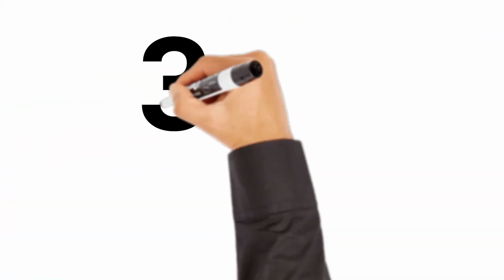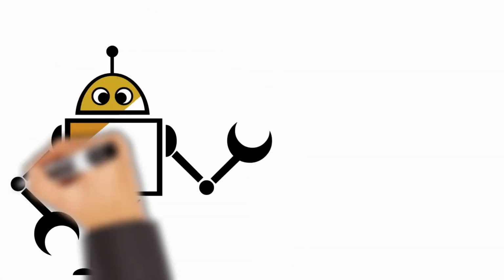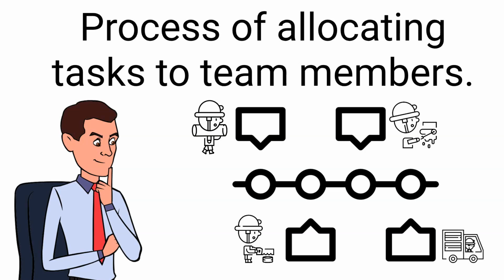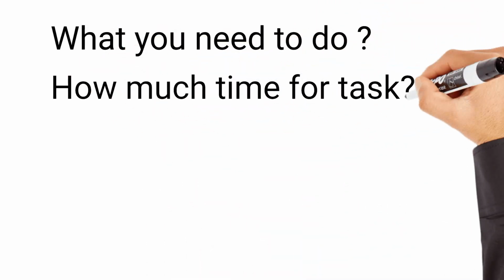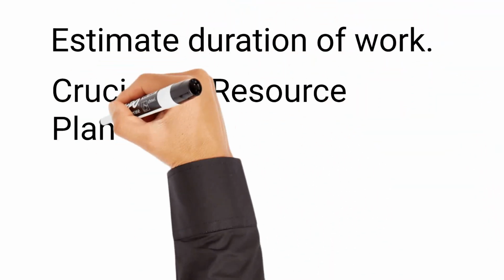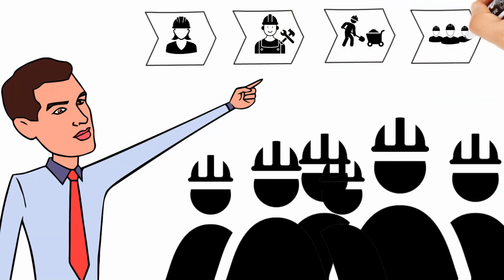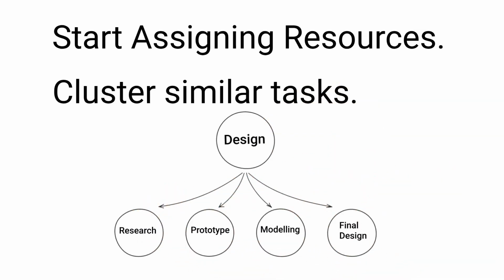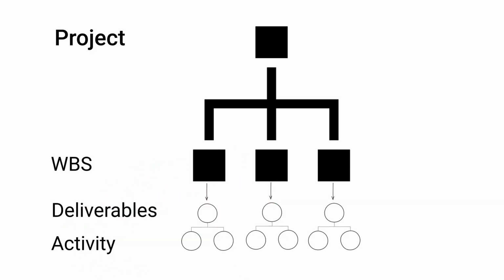How to do Resource Planning for Projects with 5 step technique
Learn about resource planning for the project. And why it’s important and how to excel the skill of resource planning. Also, there is one key prerequisite, for project resources planning, which is critical for the success of resource planning. In absence of that, your resource plan is doomed to fail. I would be discussing that point, later in this video.